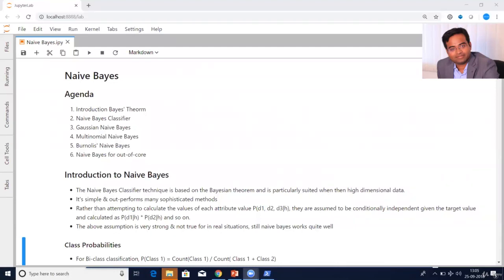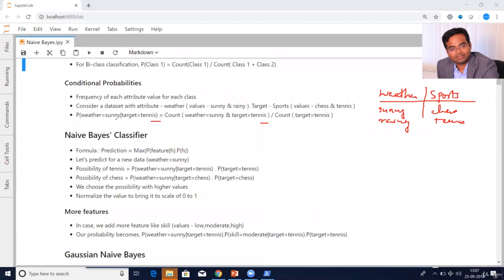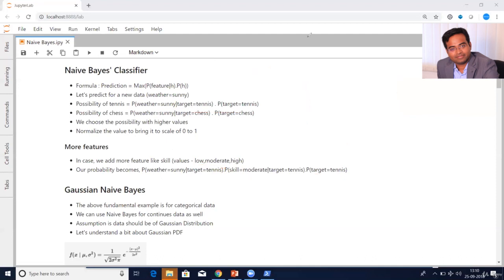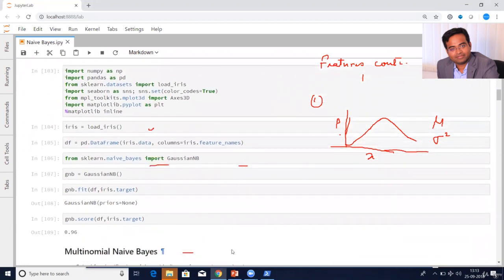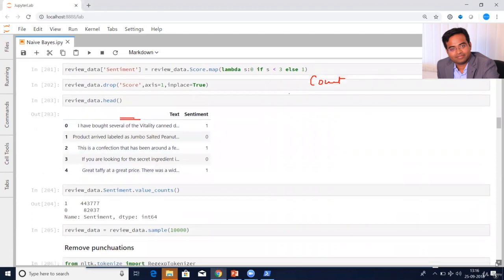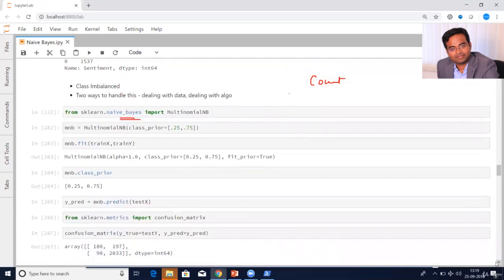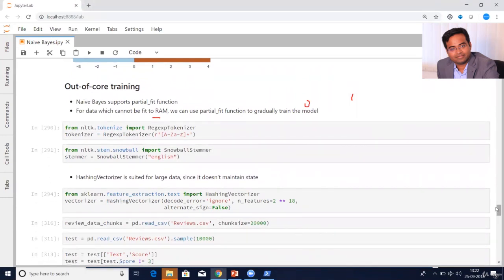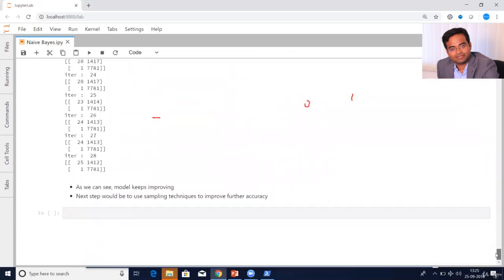10. Naive Bayes Machine Learning